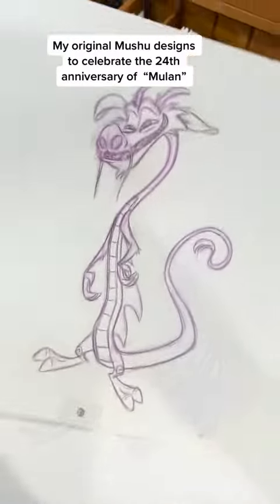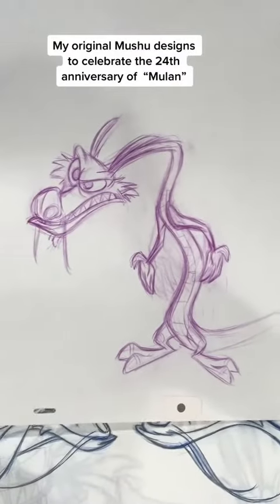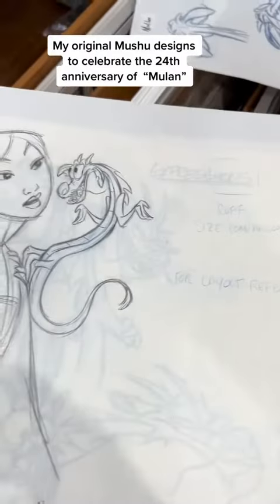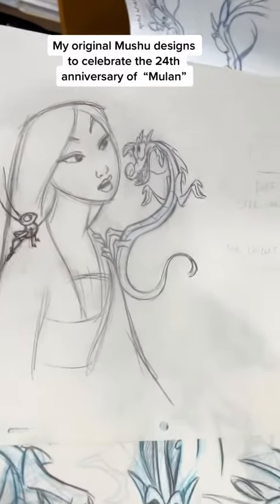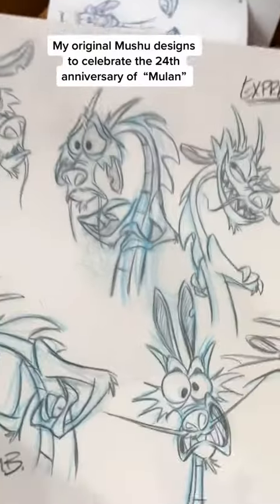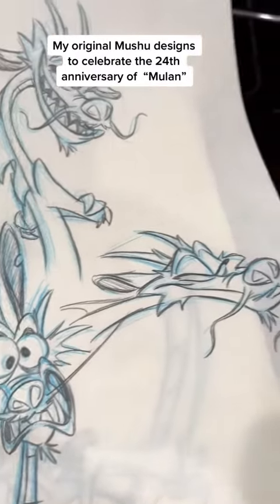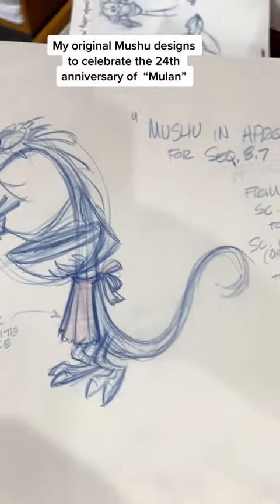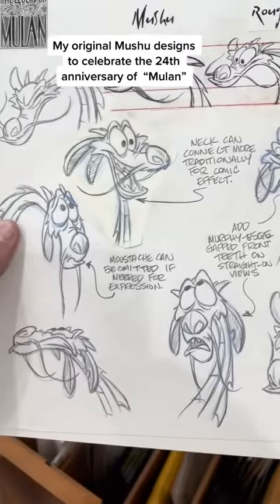24th anniversary of "Mulan" | Credit: tombancroft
👋 Welcome to this channel Luxury Boss about Celebrities! ⭐